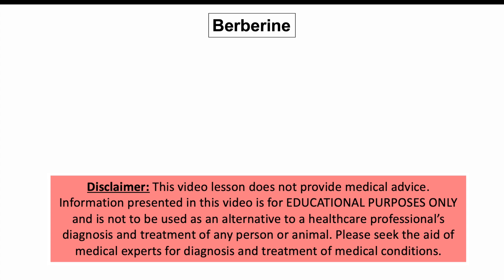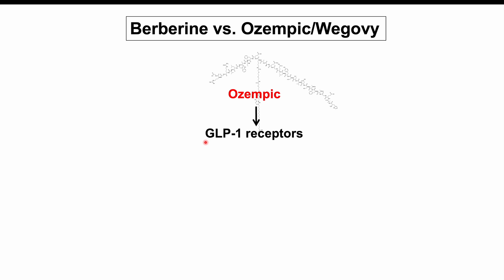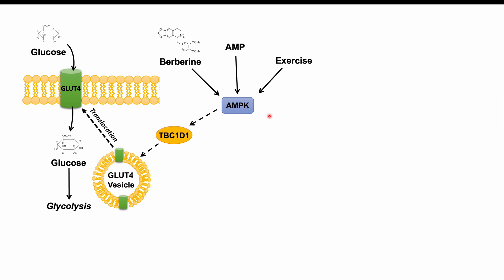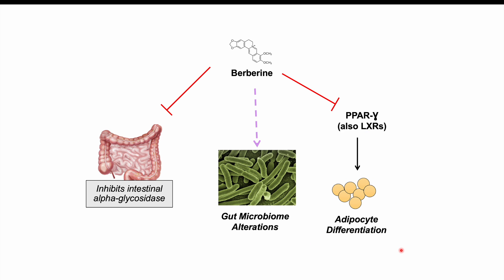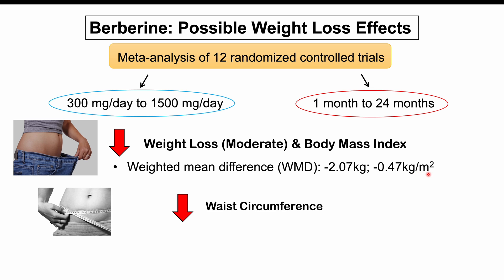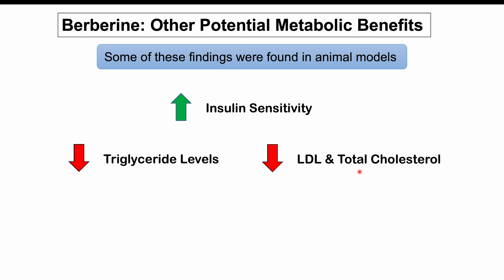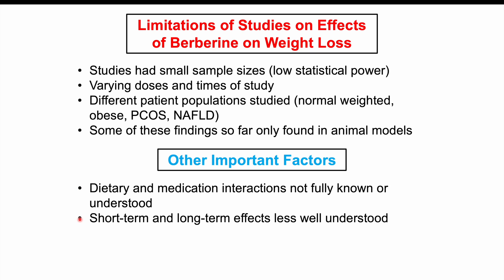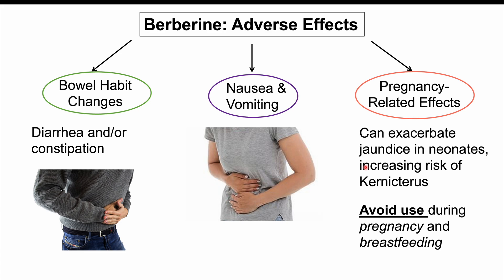Berberine (Nature’s Ozempic?) | Weight Loss & Metabolism Findings, Mechanism of Action, Side Effects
Berberine is a herbal medication that has been gaining popularity online as a potential treatment for type 2 diabetes and obesity. Berberine has been thus described as “Nature’s Ozempic”, as it may have similar weight loss effects as Ozempic. However, Berberine has a completely different biochemical mechanism compared to Ozempic, which we discuss in this lesson. Furthermore, research does describe potential weight loss benefits and other metabolic health-related findings of Berberine that we also discuss in detail in this lesson.

JJ

For books and more information on these topics